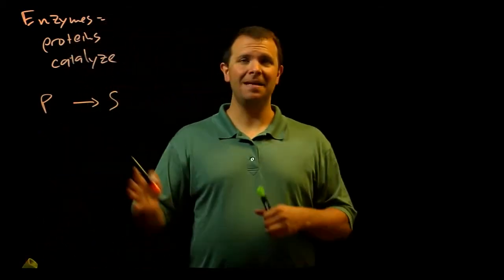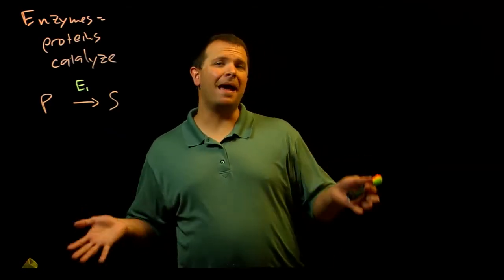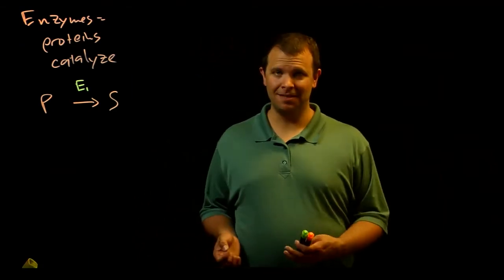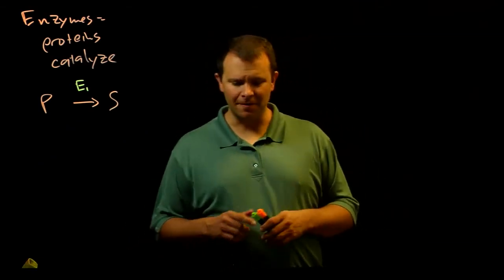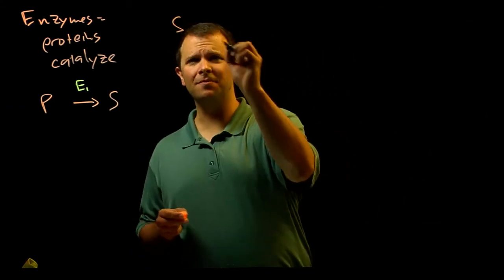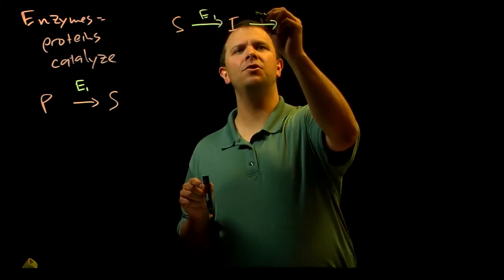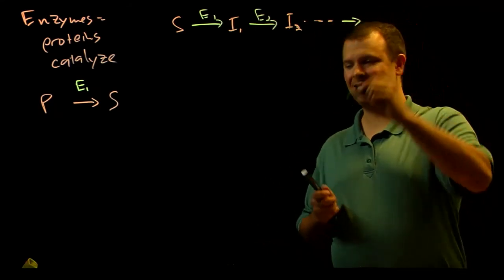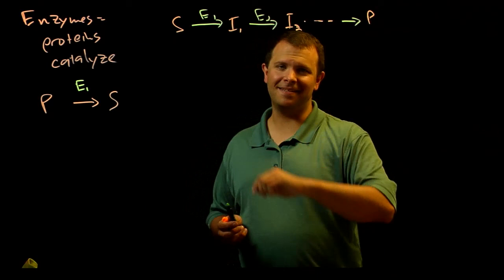Enzymes and pathways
What is an enzyme? How are enzymes arranged in pathways?